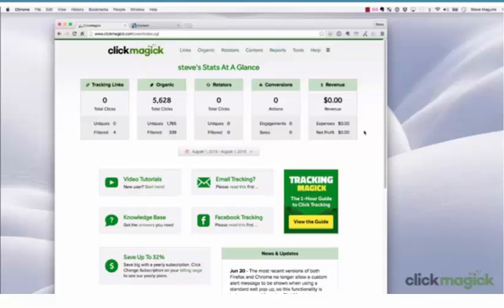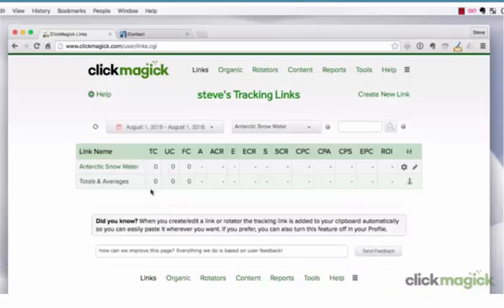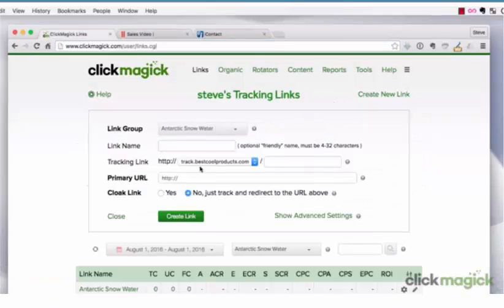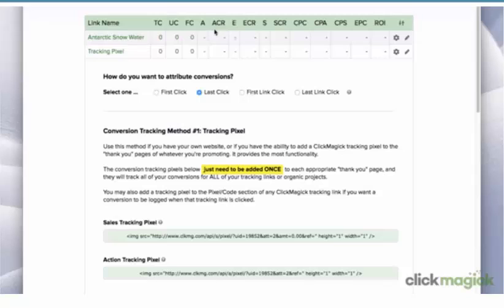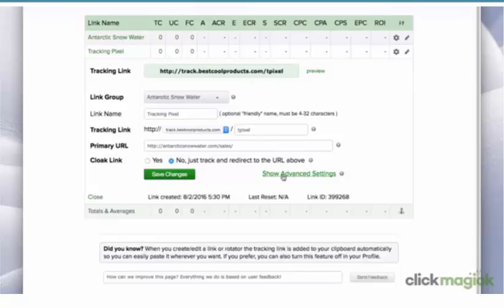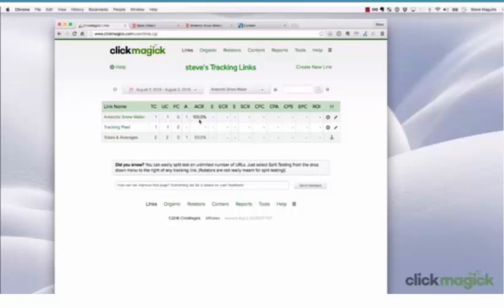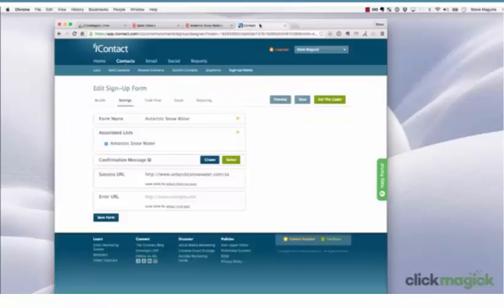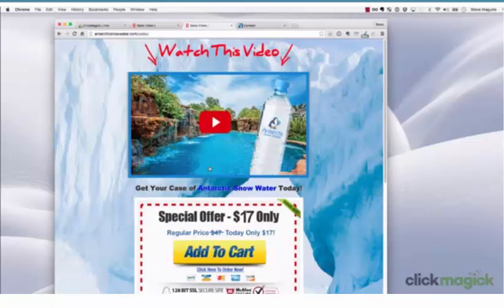Add a Tracking Pixel Using a Tracking Link